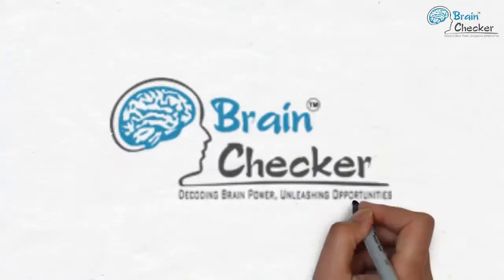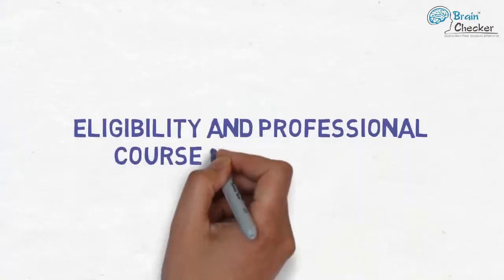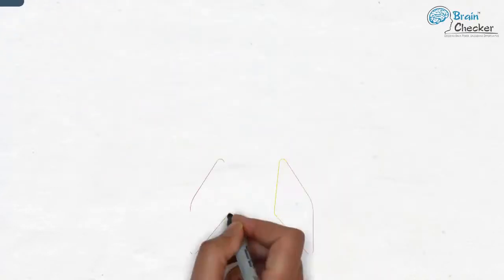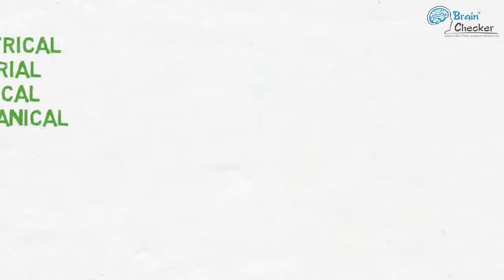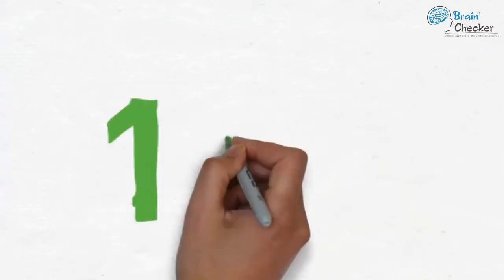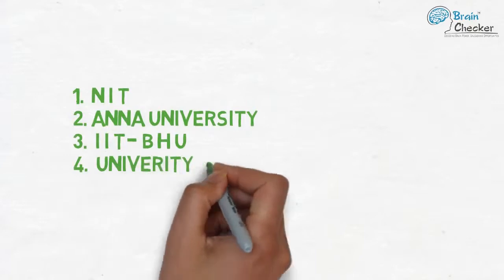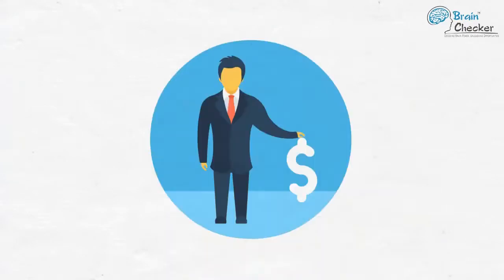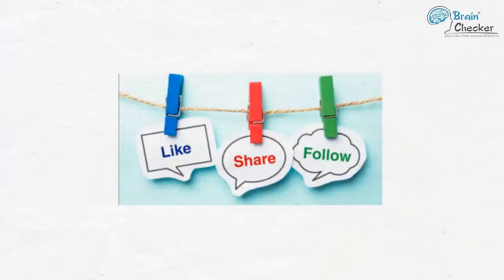Ceramic Engineering Career Opportunities Field Salary Colleges by BrainChecker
Ceramic Engineering by BrainChecker. We provide excellent education related tips and excellent career guidance.

Welcome to the YouTube Channel of Brain Checker, India’s largest Career Counseling Company!!

The career we would be discussing today is: Ceramic Engineering
Our entire video would be divided into 5 sections as displayed.
- Introduction Which would give you a brief idea about that field.
- Nature of work. Brief regarding the actual work one needs to perform in that field.
- Eligibility and Professional Courses available. A list of possible courses in a given field, along with a list of specializations available.
- Colleges which are offering the said courses
- Career prospects and salary in the future would be discussed.
You can check the description for additional details.

Introduction
Ceramic engineering is a new branch of engineering which deals with the design, manufacturing, and in-depth study of the properties of ceramics and its practical applications. Products can be made from inorganic and non-metallic materials.

Ceramic ware can be used for both decorative as well as functional purposes, it has multiple uses in electrical, material, chemical and mechanical engineering. They are used where heat resistance is necessary and metals or polymers cannot be used. A ceramic technologist has to study, research and develop ceramic materials, construct plants and machineries, and implement this technology in insulators, cement, glass, porcelain, enamels, aerospace, refineries and many other industries.

Now let’s go to,

Eligibility and Professional Courses
• For the undergraduate program, 10+2 Science with Physics, Chemistry and Maths with a high percentage of marks is required.
•  Entrance exams for course admissions are conducted across states and at the national level.
• M.Tech can be pursued after completion of B.E. or B.Tech or an equivalent qualification.
• One can pursue research after completion of Ph.D.

Now Let’s go to the next section where a few good colleges are listed,

Colleges
- NIT
- Anna University
- IIT- BHU
- Univerity of Kolkata
- Rajasthan Technical University

Career Prospects
• In the private sector, graduates can get placed in various manufacturing units of different companies.
• Ceramic designers use sand and clay for basic ceramic materials while the ceramic technologists use materials produced by complex chemical processes.
• After gaining some experience you can also think of starting your own business and becoming an entrepreneur.
• One can also take up jobs in Indian Space Research Organization, Defence Metallurgical Research Laboratory, Bhabha Atomic Research Centre and Institute for Plasma Research.
Salary varies with education and experience, the location of work, and the type of job at hand. A graduate can command anywhere between Rs 30,000 and Rs 50,000 per month.